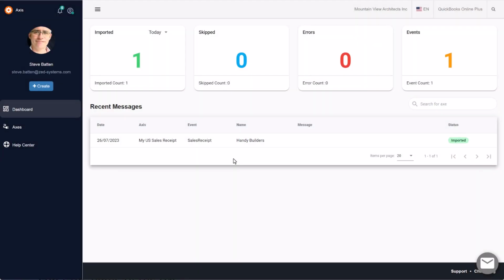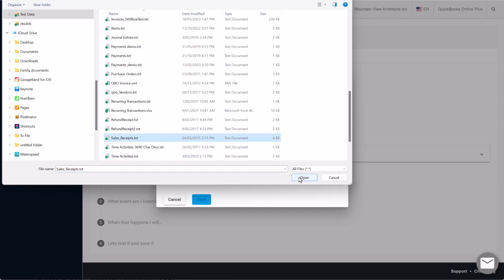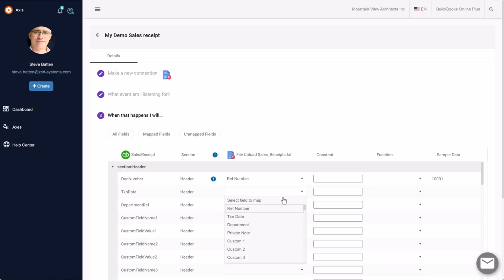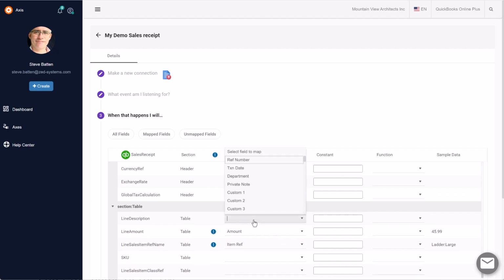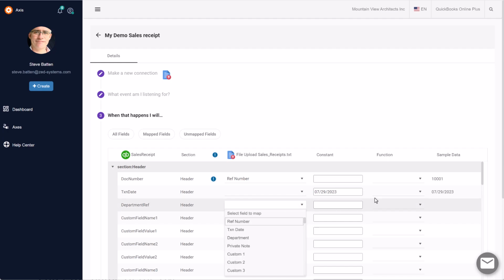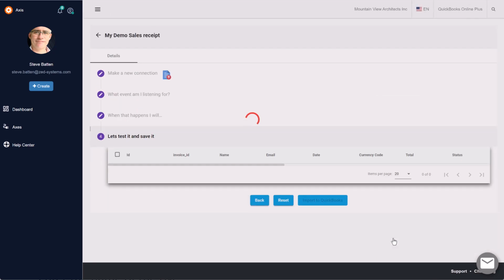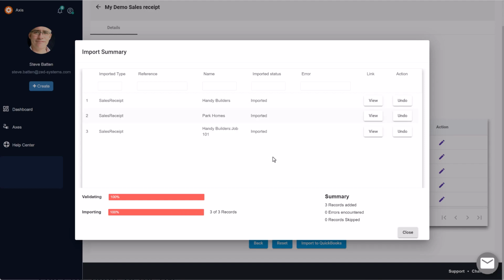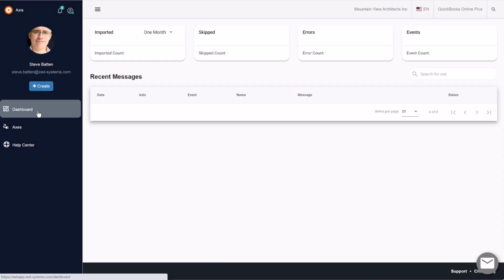Tutorial on how to upload sales receipts in batch to QuickBooks Online using Axis Online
Watch a tutorial on how to upload sales receipts in batch from text, Excel or IIF files into QuickBooks Online using Axis Online.